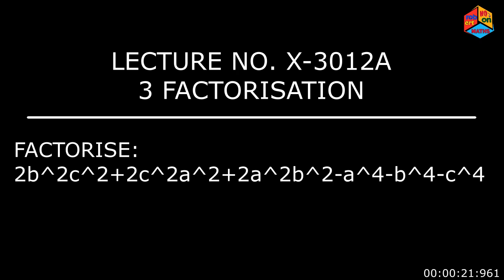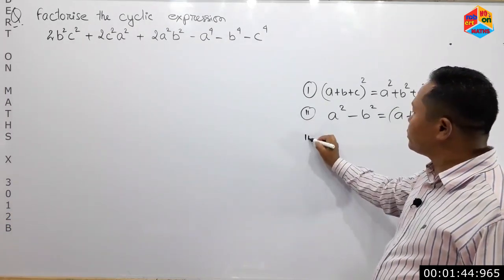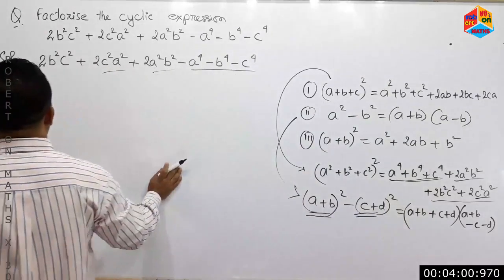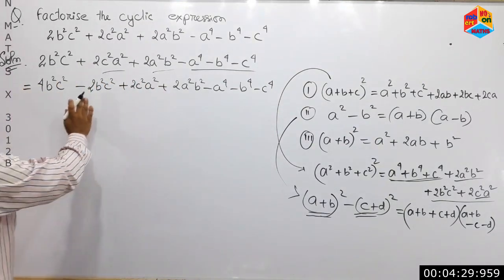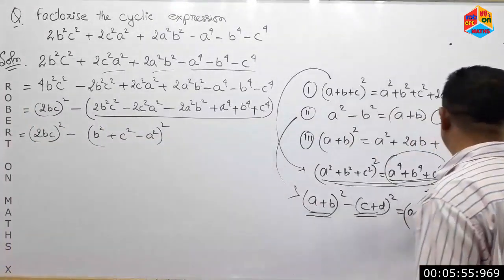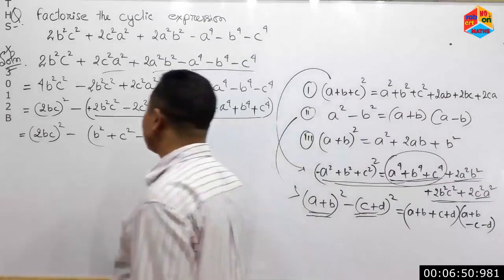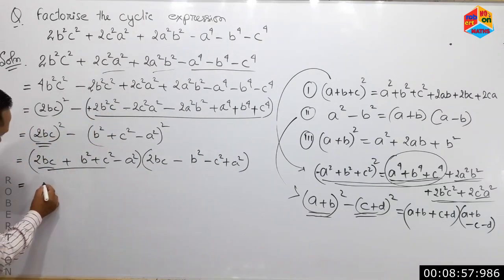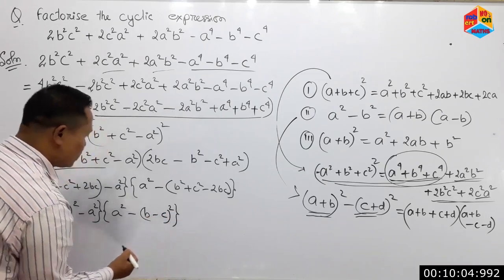MATHS X 3012B FACTORIZATION factorize 2b^2c^2 + 2c^2a^2 + 2a^2b^2 - a^4 - b^4 - c^4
This episodes

a) factorize

  2b^2c^2+2c^2a^2+2a^2b^2-a^4-b^4-c^4

b) relates the episodes

i)  MATHS X 3003A FACTORIZATION
    3 FORMS OF CYCLIC EXPRESSION,
    FORMULA TO BE USE & RESULTS

ii) MATHS X 3004A FACTORIZATION
    STEPS FOR FACTORIZING CYCLIC
    EXPRESSION & FORMULA TO BE